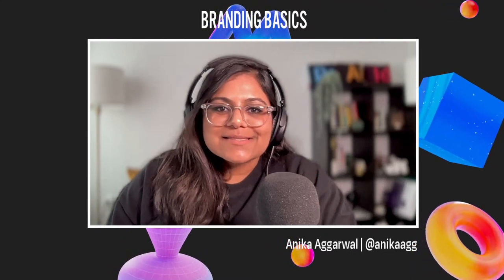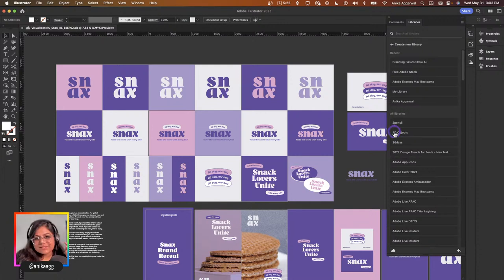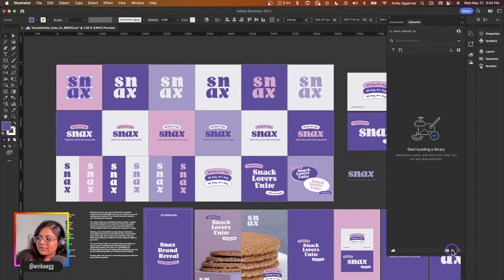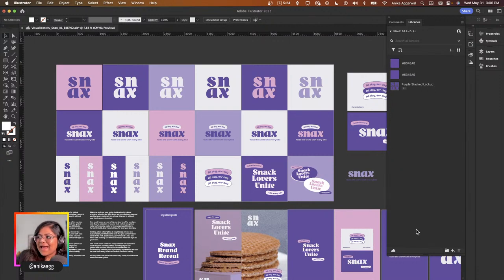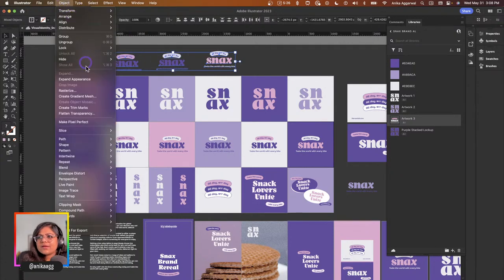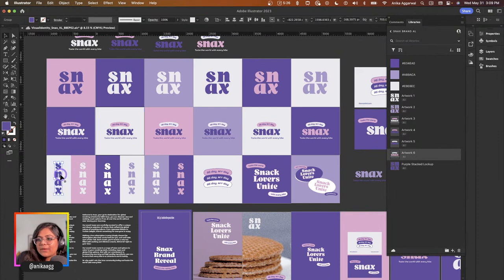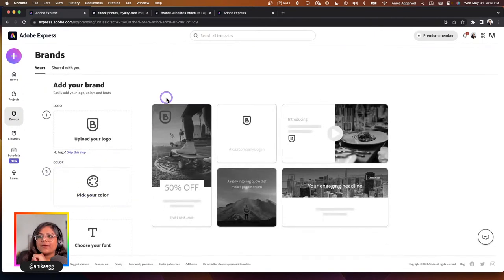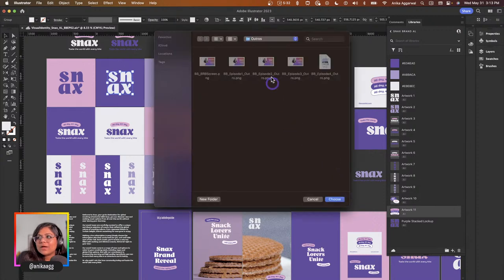Branding Basics: Set yourself up for success with Anika Aggarwal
Join your host Anika Aggarwal for the last episode of Branding Basics this season. Set yourself up for success by creating a brand guide for your small business or personal brand. Learn the power of Creative Cloud Libraries to access assets across Adobe Illustrator, InDesign, and Adobe Express.

Whether you're a new business owner looking to create a brand from scratch, or an established brand looking to refresh your visual identity, this live stream is for you!

Host Anika Aggarwal is a Graphic Designer and Creative Streamer based in Toronto, Canada

00:00 Start
01:25 Snax brand recap and workbook
04:28 Adding assets to the CC Library
11:44 Working with brands in Adobe Express
21:19 Applying your brand
24:18 Replacing/editing assets in Express designs
30:21 Applying the Snax brand to the guideline in InDesign
37:32 Paragraph Styles in InDesign
42:16 Adding the Snax logo to the guideline document
47:56 Variation guides for your brand - Snax demo
52:30 Paragraph Styles
55:23 Wrap up and sign-off